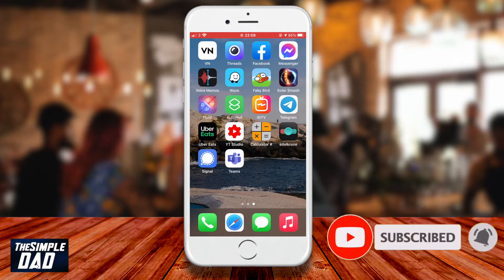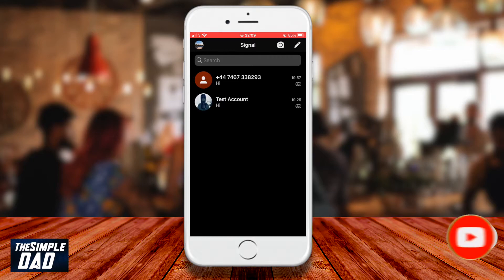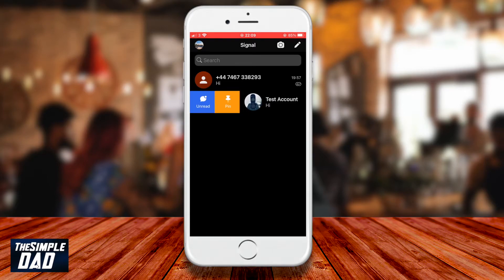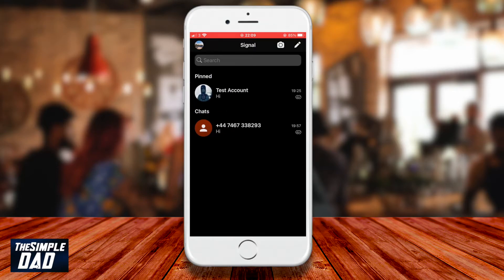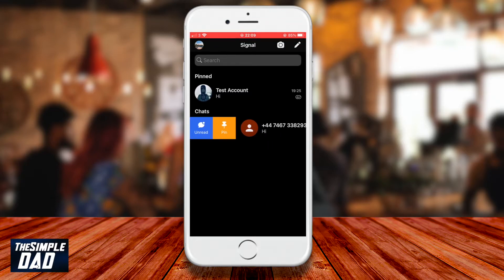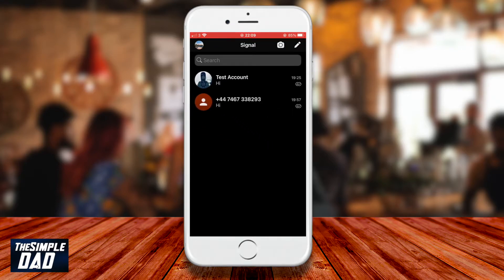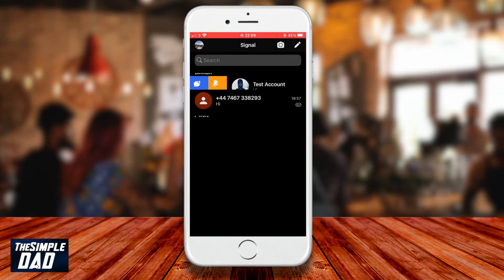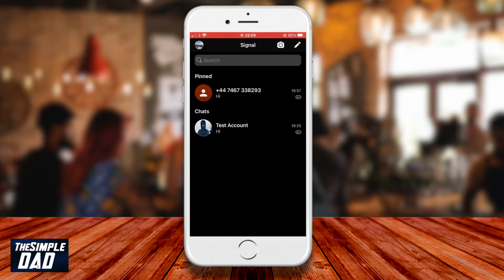How to Pin Conversation on Signal App 2021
In today’s video I want to show you how to pin conversation on your signal app

Pinning conversation is quite useful when you don't want to miss any messages from your contact that matters the most.